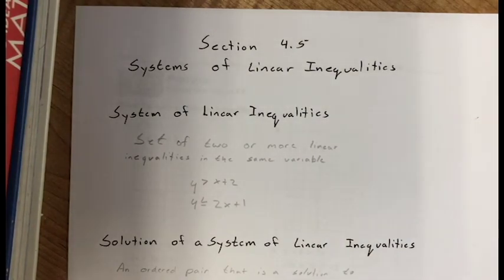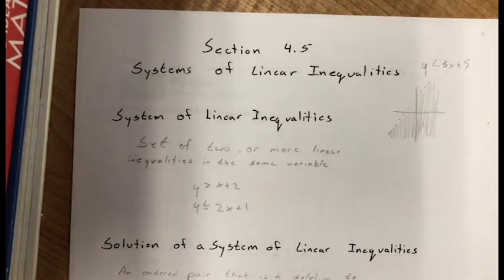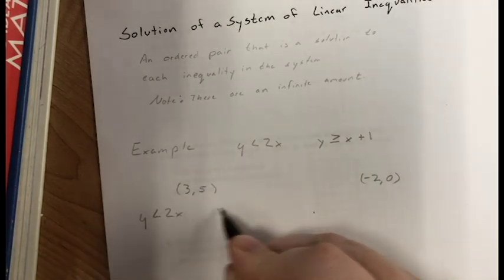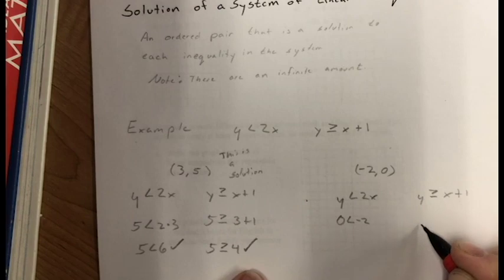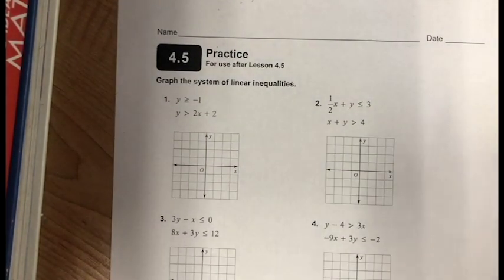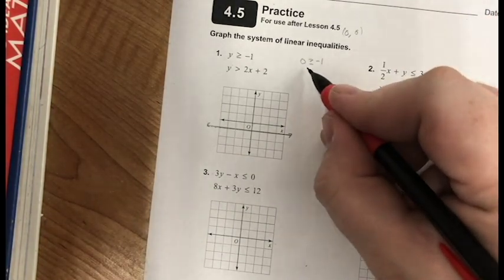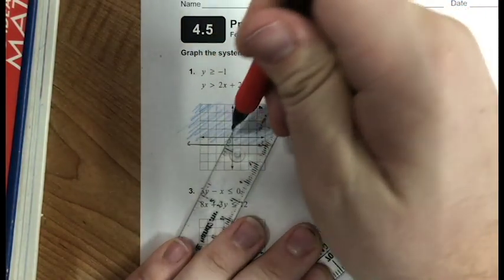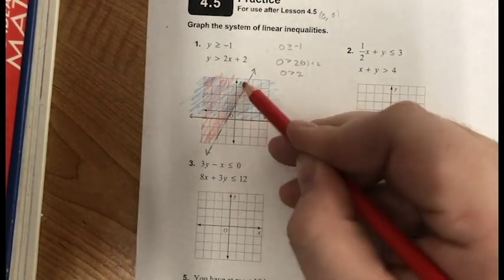Sec.4.5: Systems of Linear Inequalities